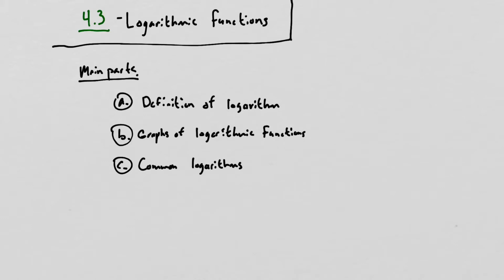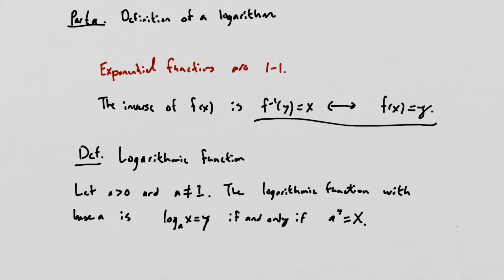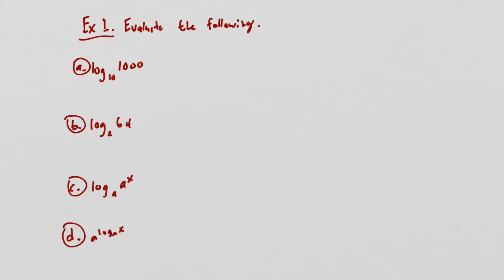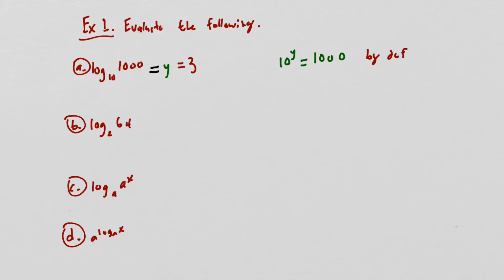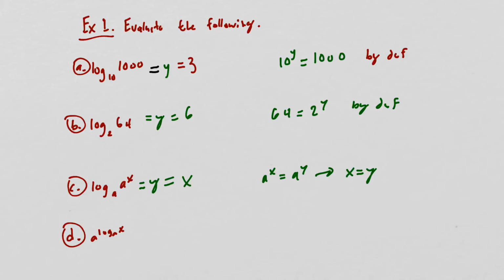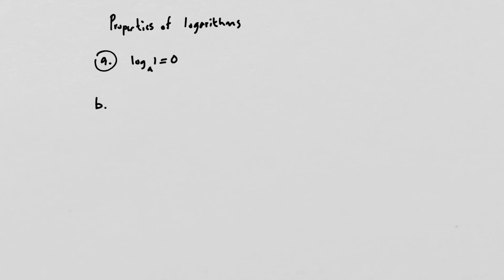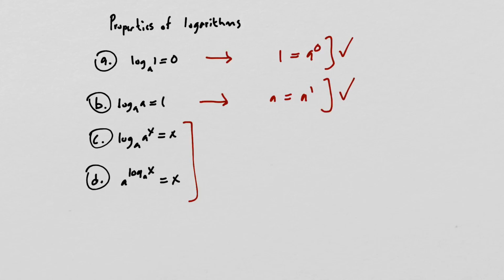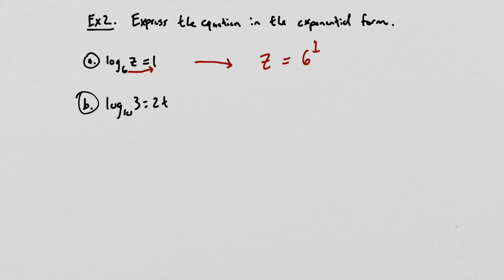Section 4.3 - Introduction + Part A.